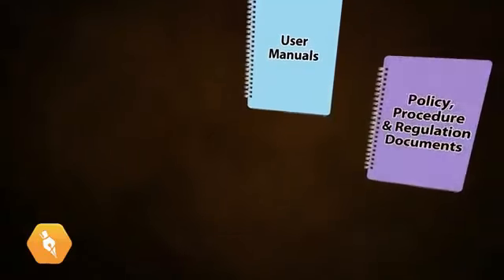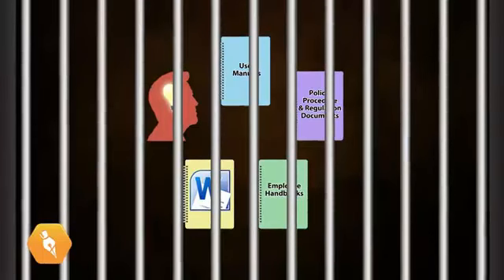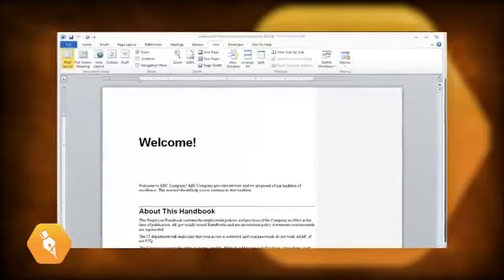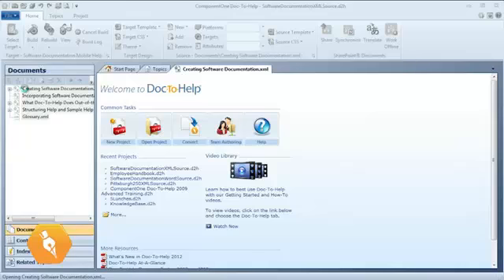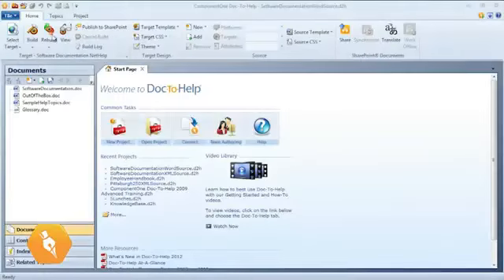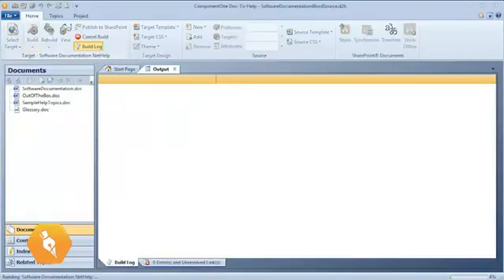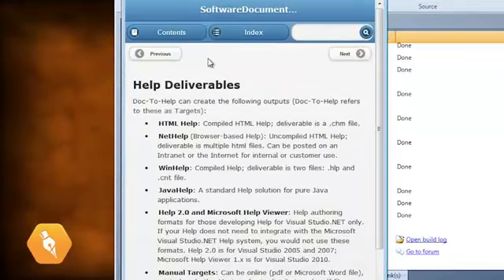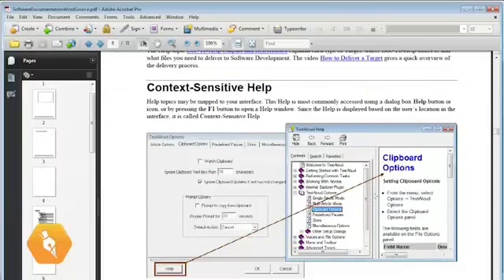Free Your Content with Doc-To-Help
Doc-To-Help improves efficiency and communication while reducing costs by helping you create, manage, and publish information aWe'll show you how Doc-To-Help improves efficiency and communication while reducing costs by helping you create, manage, and publish information anywhere your readers need it.nywhere your readers need it.